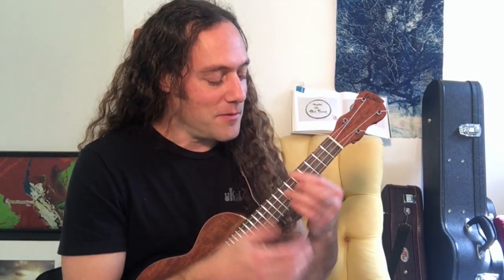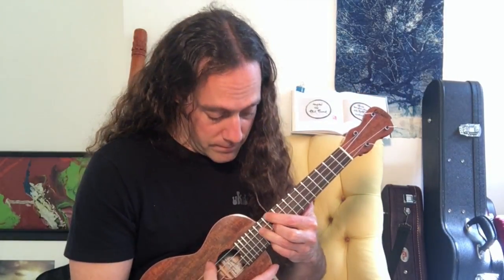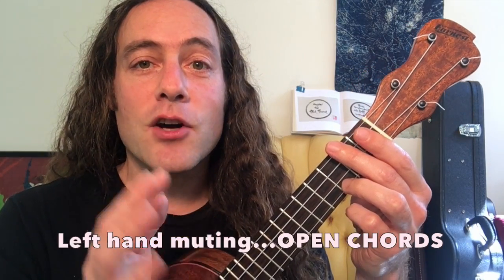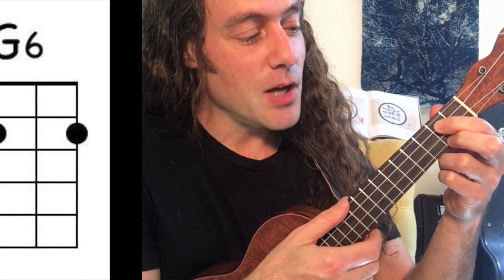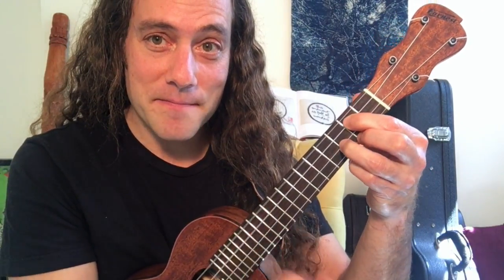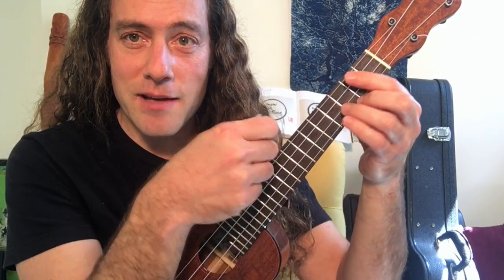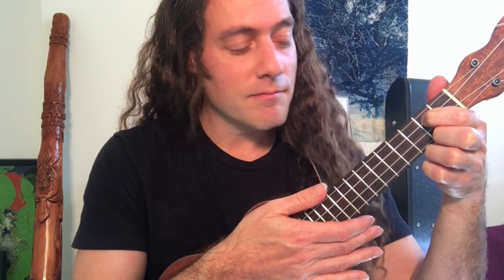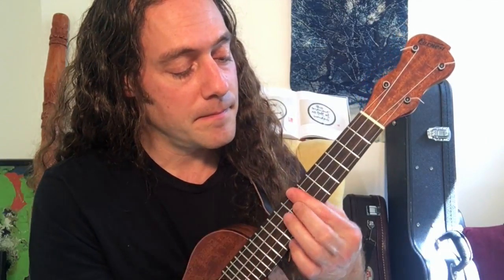ASK STU #18: UKULELE SWING RHYTHM & CHORDS (LEFT HAND MUTING)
ASK STU YOUR QUESTION in the comment section below!  Today we answer an important question: "How can I put chords with my left hand to make my swing rhythms better?"  This video will summarize how to apply this technique and offer a great jazz chord to apply it to.

~Ukulele played in this video (Kala Cedar top Tenor)
~Uke strings played in this video (each set enough for TWO changes)

Stuart Fuchs is a performing and teaching artist who has presented his innovative & holistic music workshops at the top ukulele festivals across the US and Canada. In his concerts, Stuart’s music is both peaceful and exciting; he balances virtuosity and soul on his classical guitar, ukulele, Native American flute & didjeridoo. Stuart is deeply committed to a compassionate and holistic vision of music education. In his workshops he blends meditation, qigong and yoga practice with practical music instruction and soulful improvisation process work - offering a playful and accessible gateway for anyone to bring more music making into their daily life. Stuart has arranged and performed the gypsy jazz guitar music of Django Reinhardt for full symphonic orchestras and was featured on PRI’s "The World” with his award winning gypsy jazz band “Babik”. In 2014 Stuart was awarded a grant from the National Endowment of the Arts for his work bringing healing music to cancer patients at Roswell Park Cancer Institute, where he was a professional artist in residence for over seven years. Stuart offers a holistic ukulele retreat called "Ukulele Zen" where he playfully blends meditation, yoga and qigong practice with the ukulele - this allows participants to learn how to access a much greater ease when playing. Stuart is an endorsing artist with Kala Ukuleles and currently tours internationally with the world renowned new age kirtan artist Snatam Kaur.